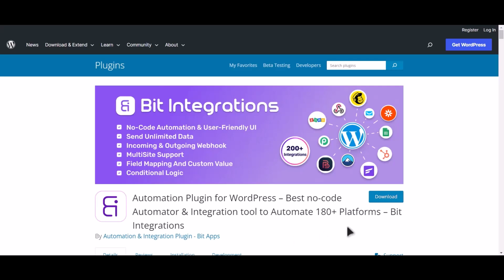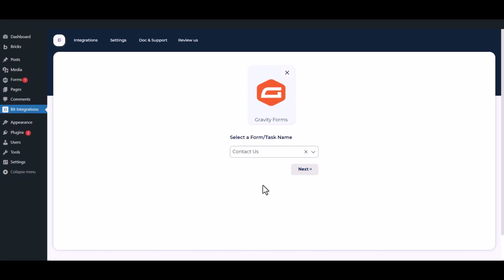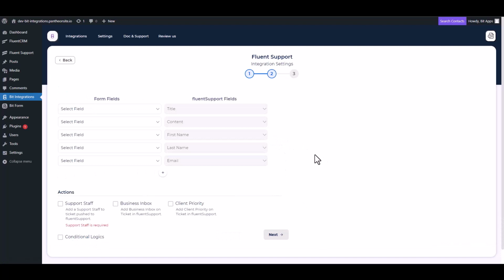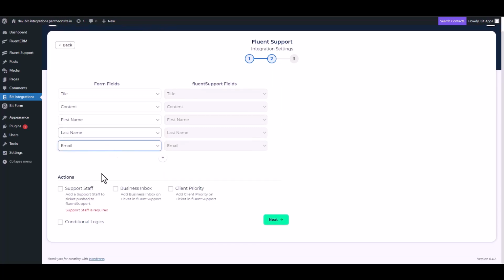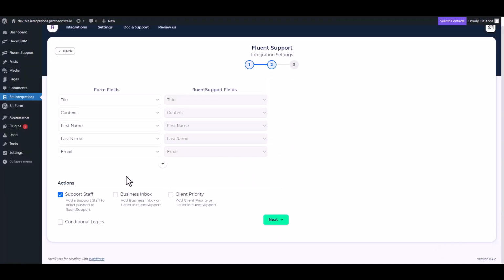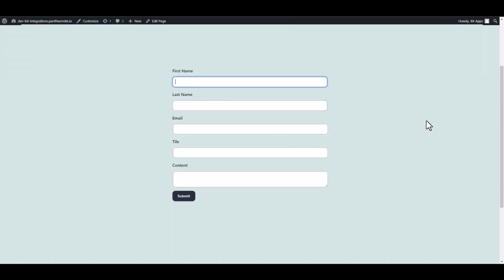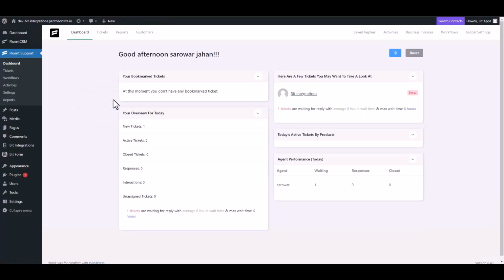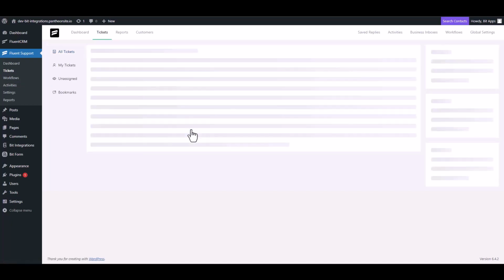Integrating Gravity Forms with Fluent Support | Step-by-Step Tutorial | Bit Integrations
🔗 Ready to streamline your customer support experience? Join us on our YouTube channel for an in-depth tutorial where we unveil the seamless integration of Gravity Forms with Fluent Support, a powerful customer support and ticketing system for WordPress. Learn how to effortlessly connect these two tools using the Bit Integrations WordPress plugin.

Follow along as we guide you through the step-by-step process of integrating Gravity Forms with Fluent Support, enabling you to harness the combined power of both tools for efficient form creation and customer support. Say goodbye to manual data transfers and welcome automated workflows for improved efficiency in managing your customer inquiries.

Key Highlights:
✅ In-depth walkthrough for integrating Gravity Forms with Fluent Support using Bit Integrations for WordPress.

Whether you're a support agent, business owner, or WordPress enthusiast, this integration empowers you to seamlessly merge Gravity Forms with Fluent Support. Watch now to revolutionize your customer support efforts!